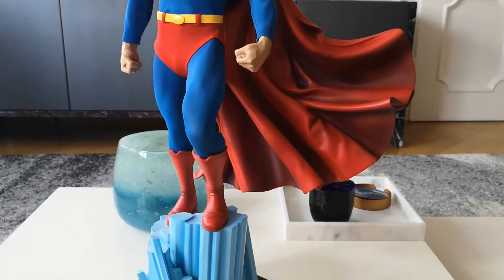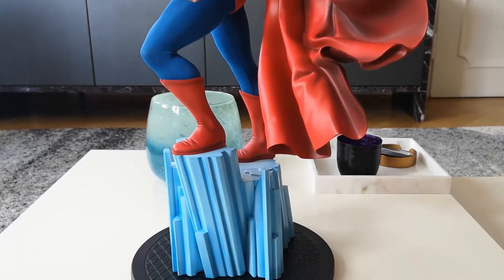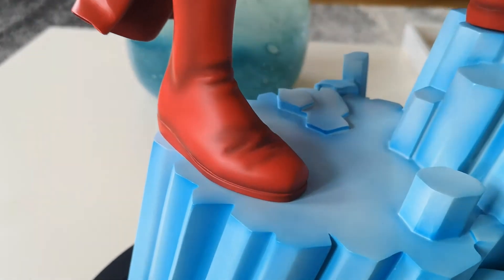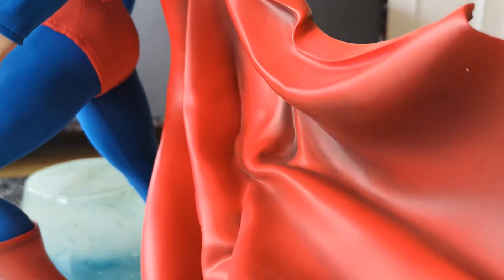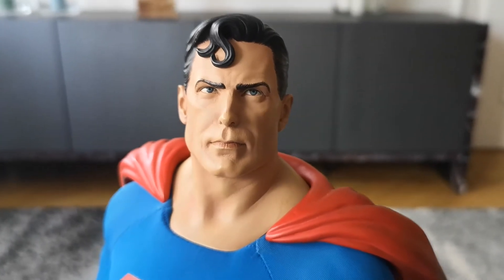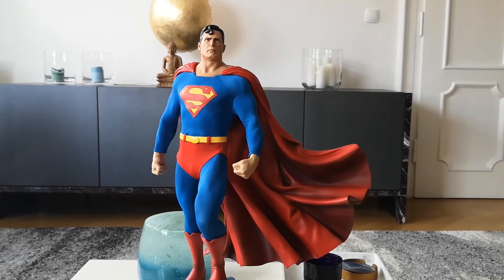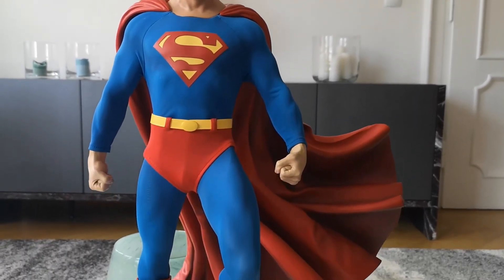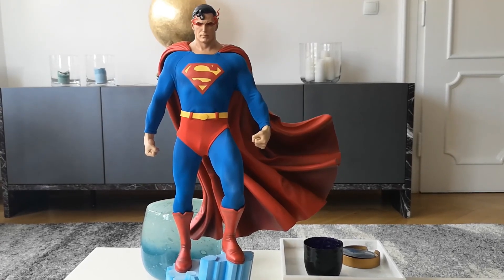Review of Superman OG Premium Format by Sideshow Collectibles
Take a look with me at this fantastic classic Superman Premium Format Statue by Sideshow. Another clear winner in my view.